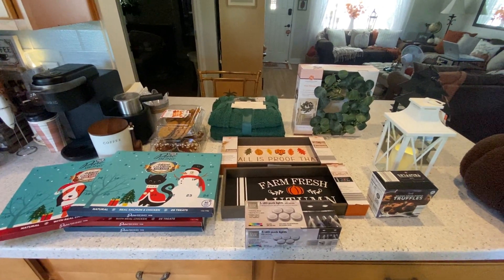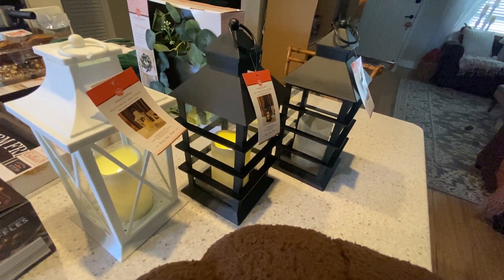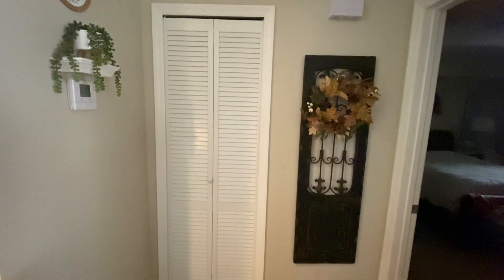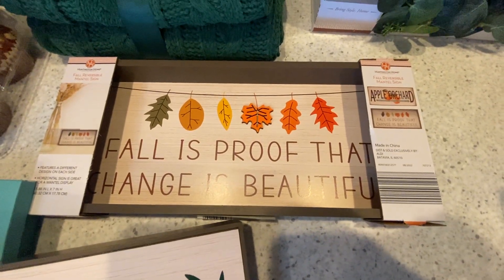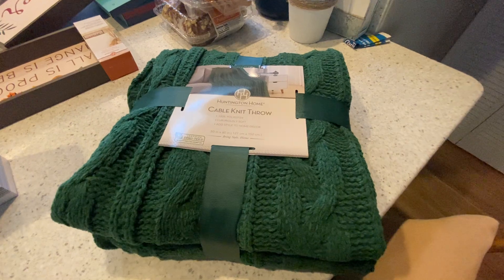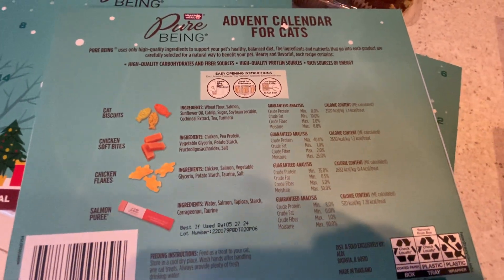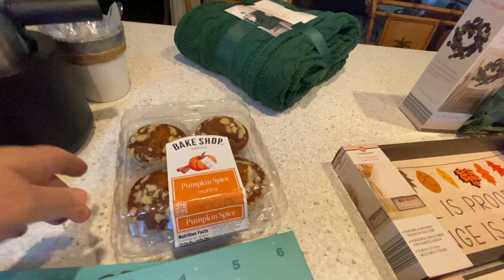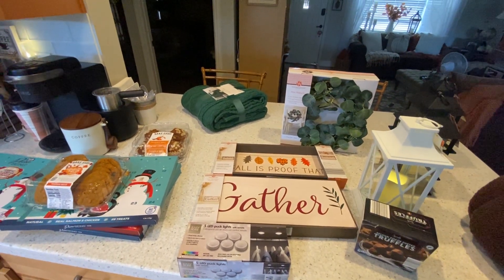November 24, 2022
Aldi clearance finds!